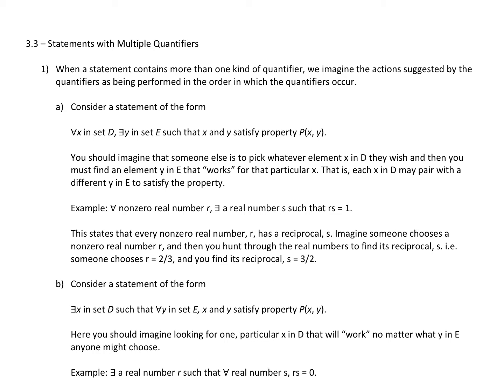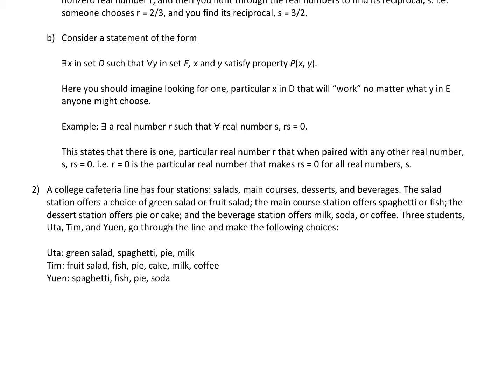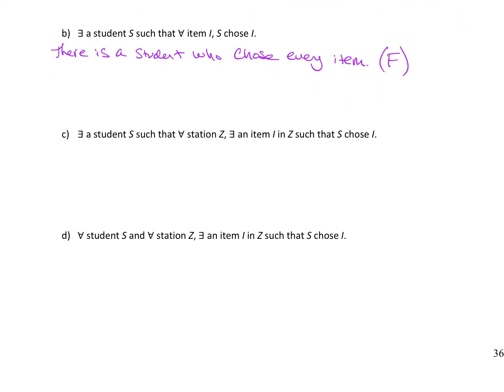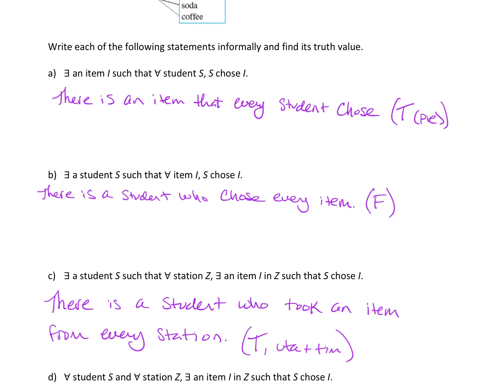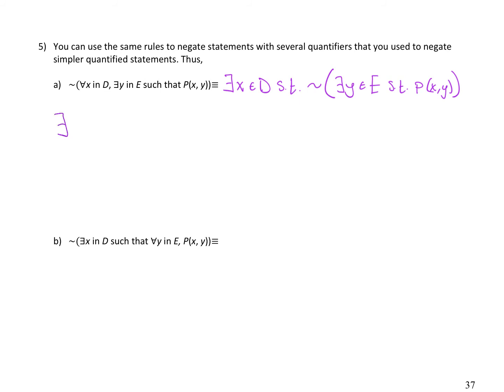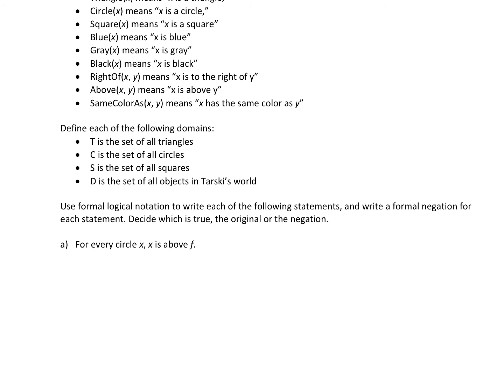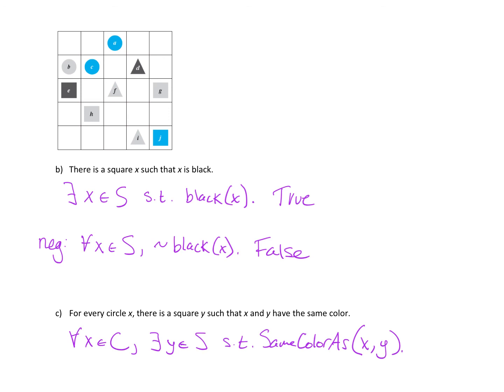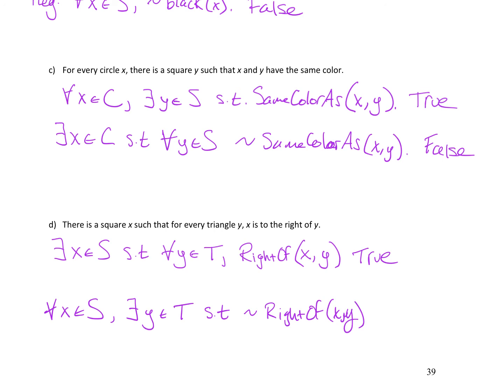CSC 201 Lesson 3point3.mp4